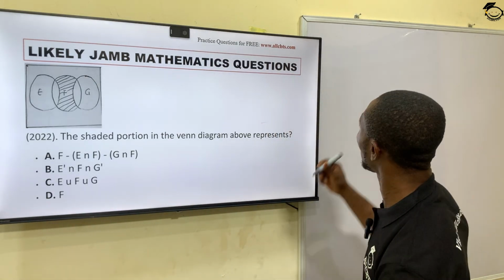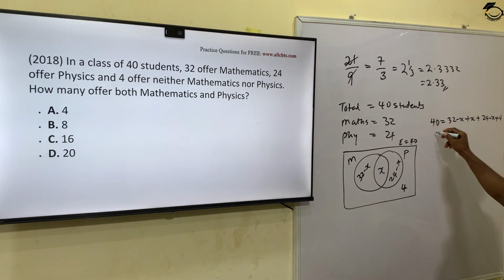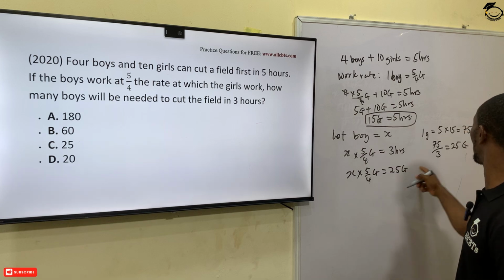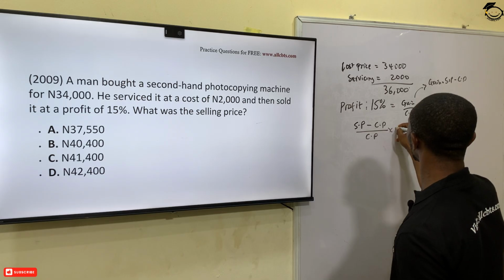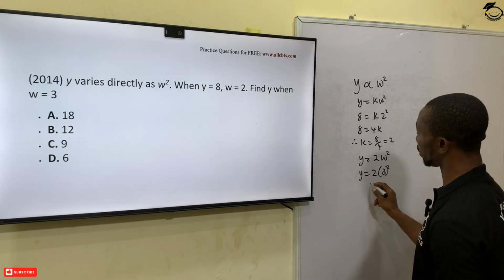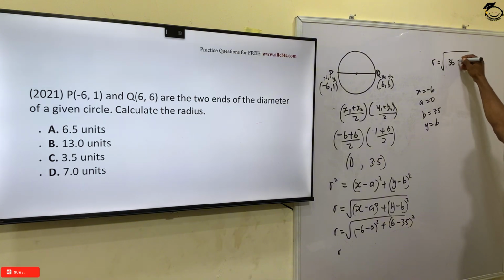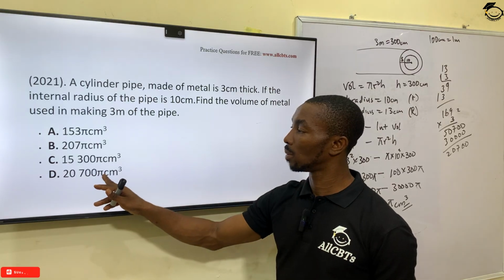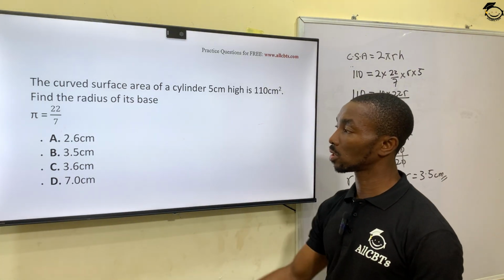Pass JAMB 2026 Mathematics | Top Likely Questions & Answers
In this video, Gideon takes the JAMB 2026 Mathematics | Top Likely Questions & Answers

Are you preparing for the JAMB 2026 Mathematics Examination? This tutorial video is your ultimate guide to passing JAMB Mathematics with ease and confidence. In this lesson, we break down the most likely JAMB Mathematics questions 2026, carefully selected from past questions, examiner trends, and syllabus analysis to give you a real exam advantage.

Inside this video, you’ll learn:
1. Step-by-step solutions to frequently repeated JAMB Maths questions
2. How to tackle Algebra, Geometry, Trigonometry, Probability, Statistics, and Calculus with speed
3. Time-saving tips and tricks to score higher in less time
4. How to avoid common mistakes JAMB candidates make every year

Whether you’re sitting for JAMB for the first time or making a second attempt, this tutorial will help you build the confidence you need to secure a high score in JAMB 2026 Mathematics.

🌍 Perfect for Nigerian students and all international candidates sitting for UTME 2026.

This is the proven shortcut to JAMB success — watch, practice, and pass with confidence.